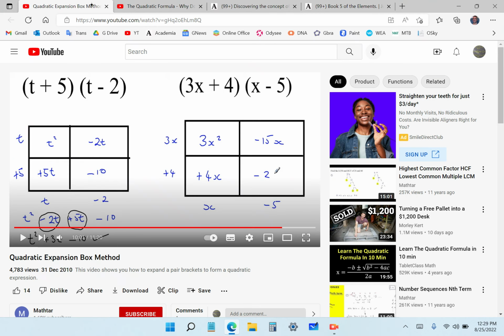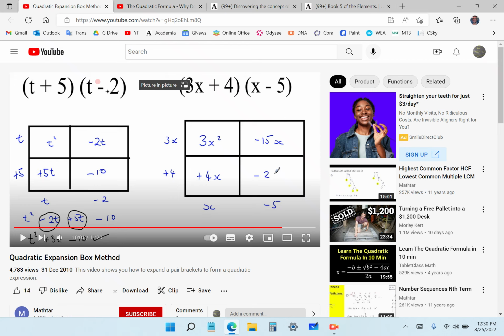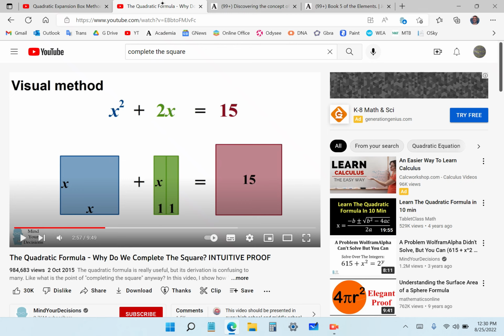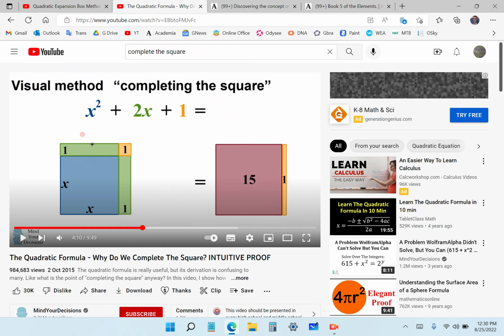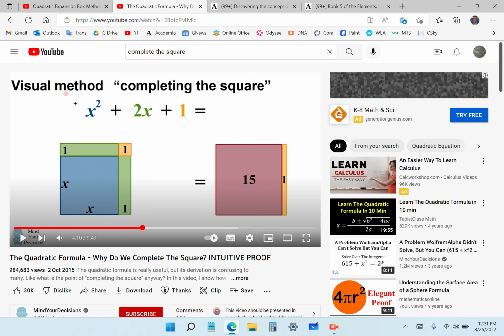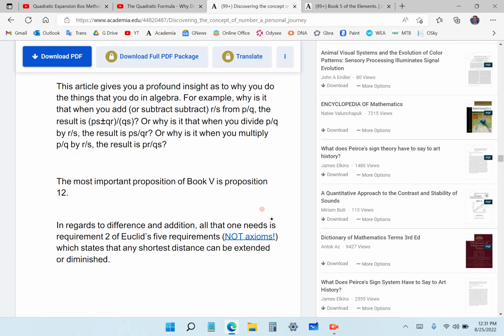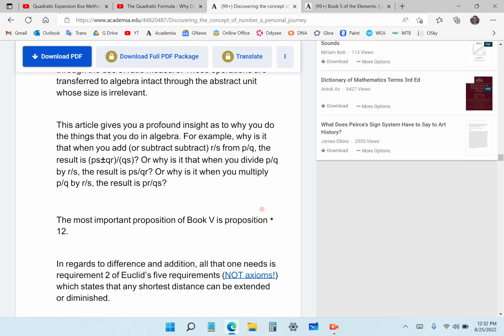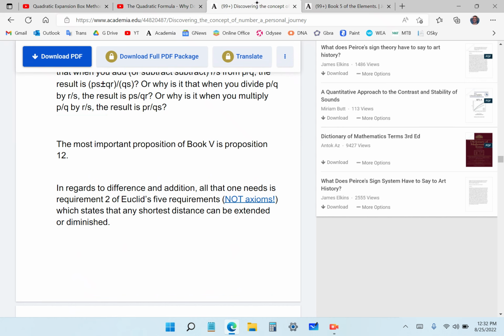The two best videos on "binomials and completing the square" on the worldwide web.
You can factor any trinomial by completing the square.

Help me live the last few years of my unfortunate life in peace and without further persecution from mainstream mathematics academics: